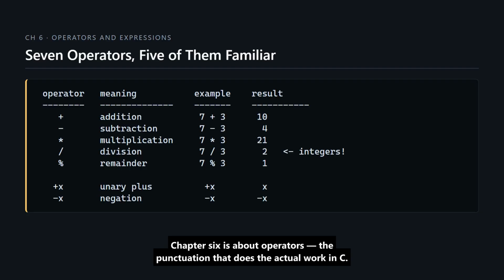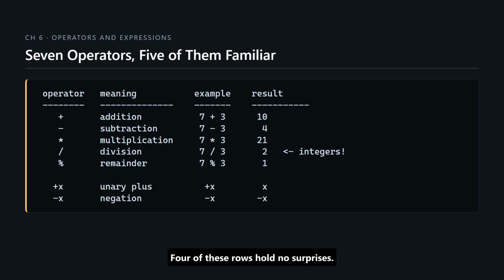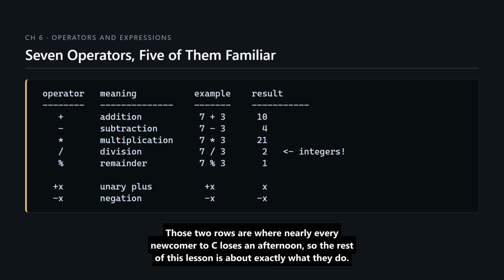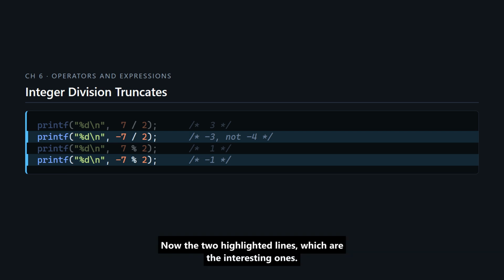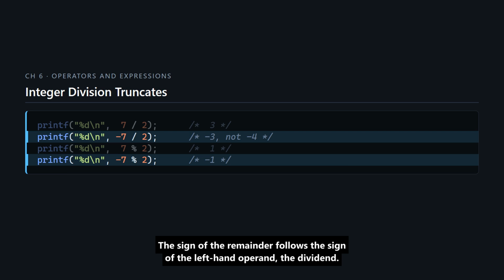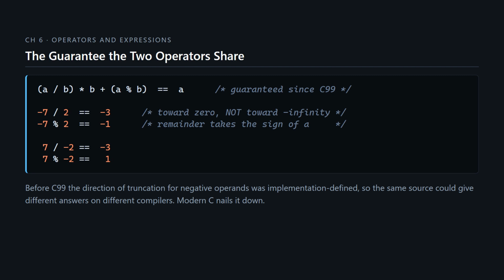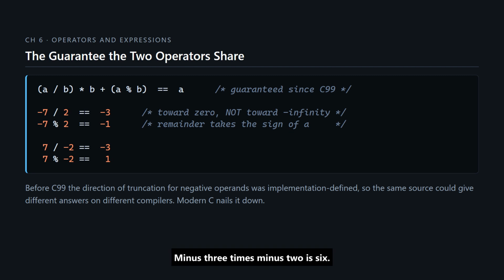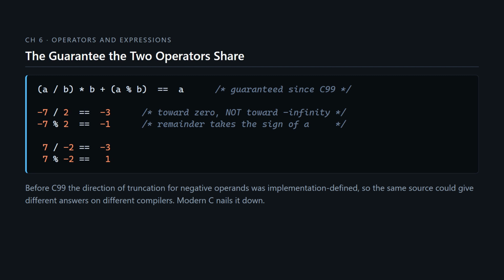C Programming #58 — The Arithmetic Operators, and Integer Division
Covers §6.1 — Operators and Expressions.

  Chapters
  0:00 Seven Operators, Five of Them Familiar
  1:06 Integer Division Truncates
  2:17 The Guarantee the Two Operators Share